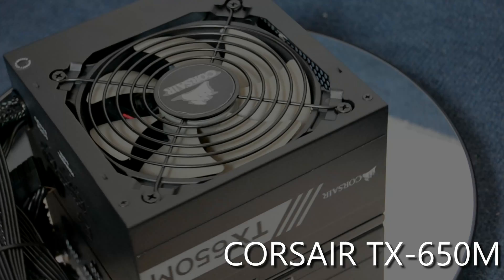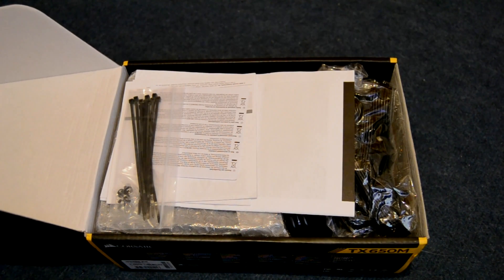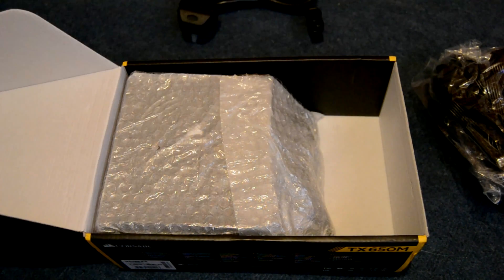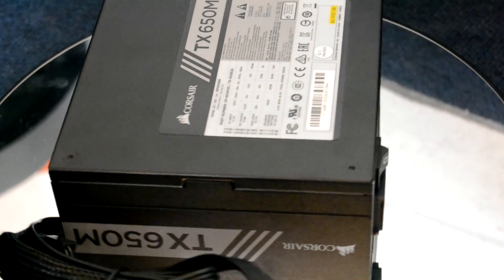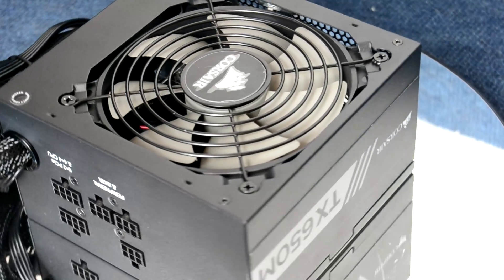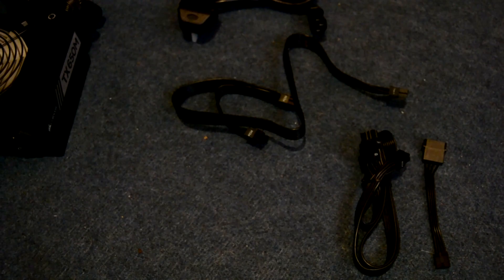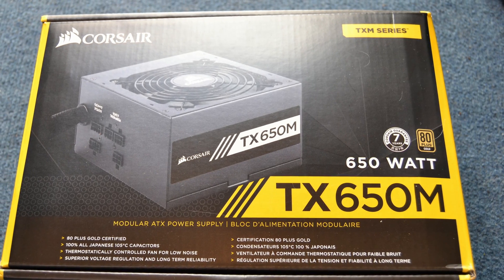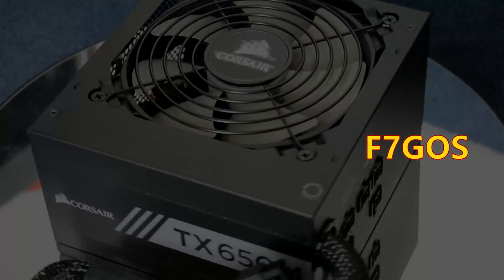Corsair TX 650M Gold Power Supply Unboxing and PSU Review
Coming to you from my half furnished garage office, I have the task of trying to make a Power Supply sound interesting..we are going to be taking a look at a nice, reasonably priced, semi modular and gold rated power supply from Corsair. This is 2017’s refreshed TX line. The one in particular I have here is the TX650M which is a 650W power supply but they do come in other variants up to 850W and all come with a nice 7 year warranty.

now this shouldn't be confused for the old TX power supply which had a sort of like little yellow the orange e bits on the sticker because that was only a bronze rated power supply and it didn't come with as this one does hundred percent Japanese hundred and five degrees rated capacitors which is what most consider higher teir when it comes to choosing you PSU.

This new TX also features a variable fan which will spin right down when it's not running very hot. Speaking of heat, its maybe not something that I will have to contend with in scotland.. But it is rated to run at 100% at a toasty server esq 50°c so for those of you with poor airflow or in hotter climates it could be a selling point for you!